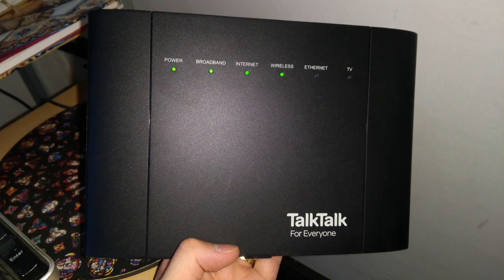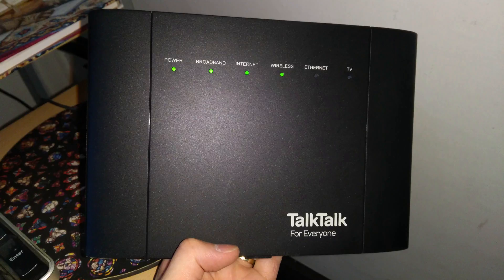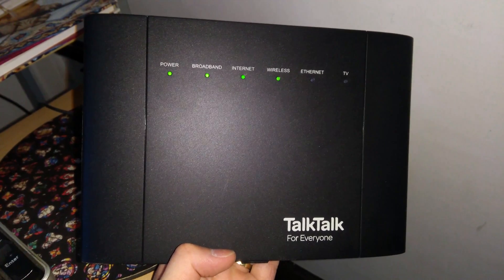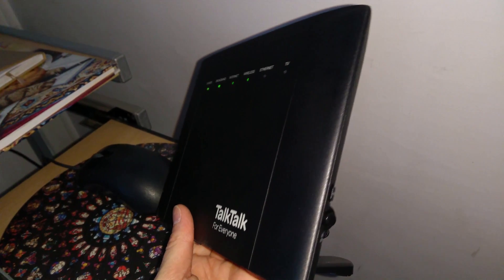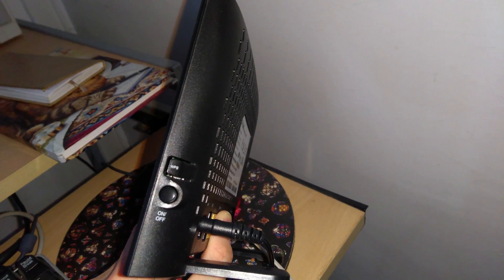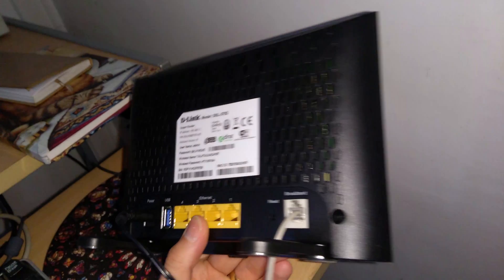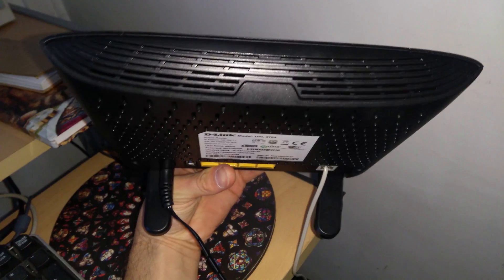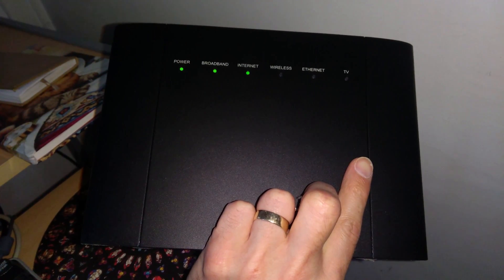TalkTalk Super Router (Wireless ADSL) as shipped July 2018 (D-Link DSL-3782 A1)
A video of the TalkTalk Super Router D-Link DSL-3782 A1 Wi-fi ADSL router as shipped July 2018 showing labels, lights, buttons and connectors.